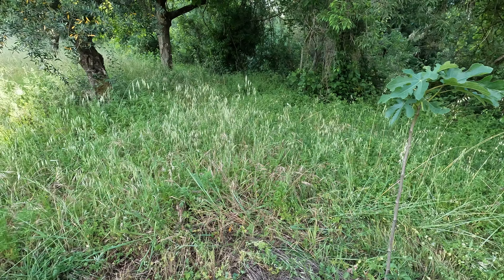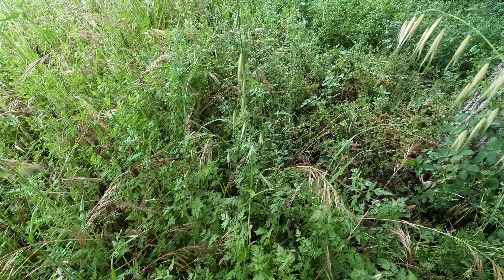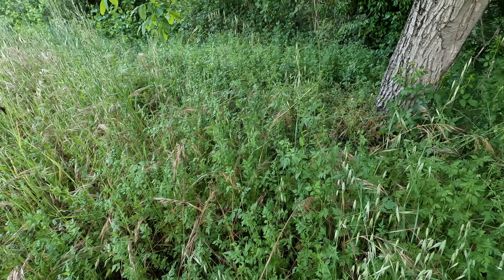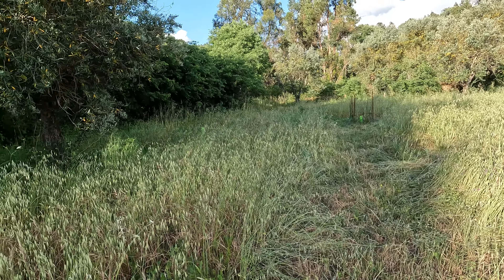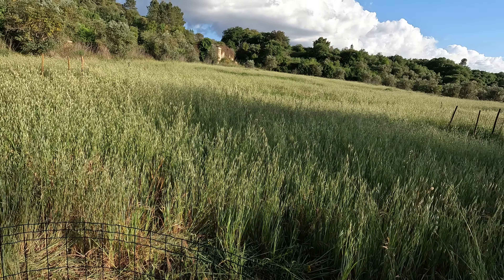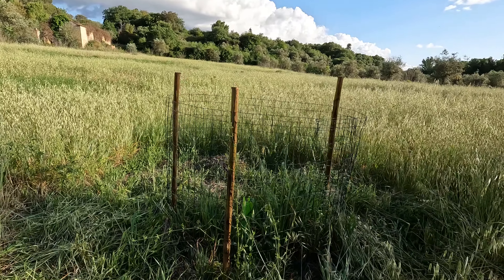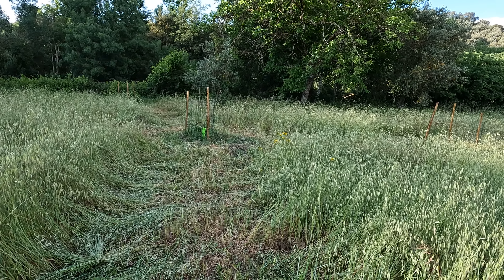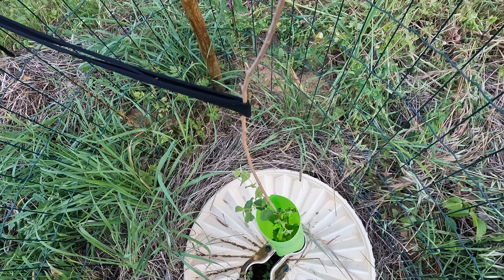trees 7 and 11, 8